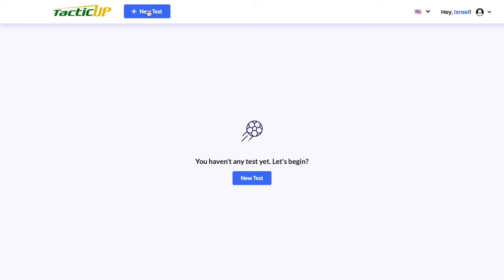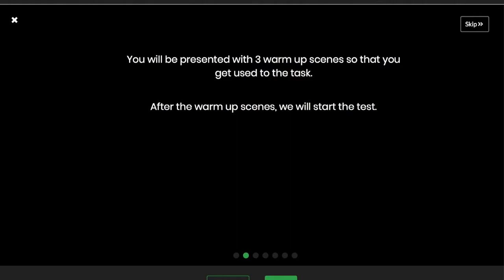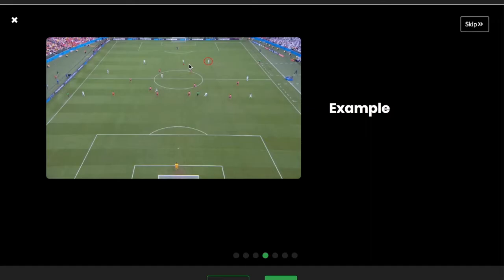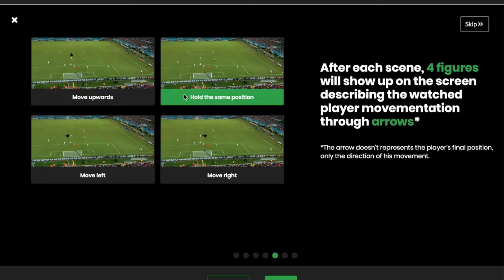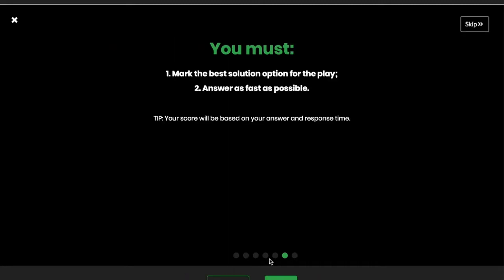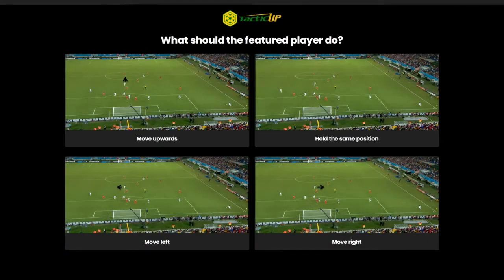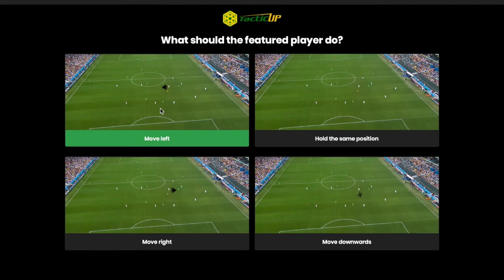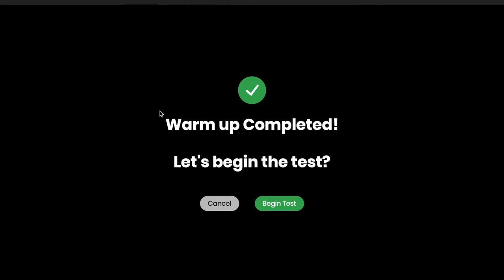(Player Module) Tutorial - How to do a new test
This tutorial shows what procedures must be done to perform a test on the TacticUP platform